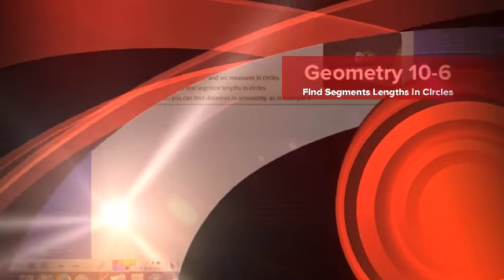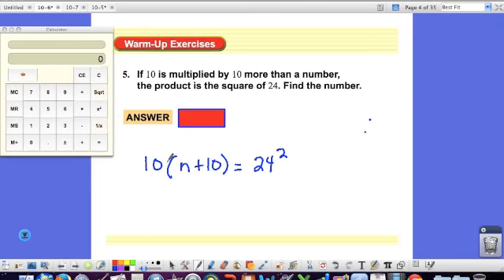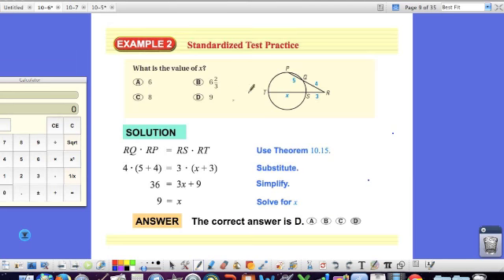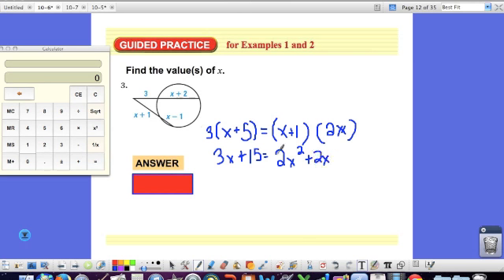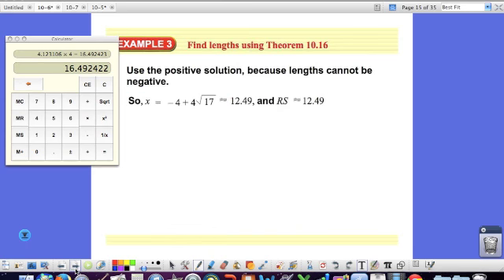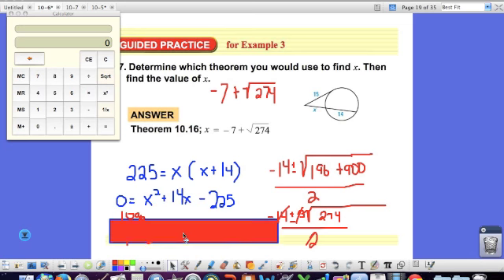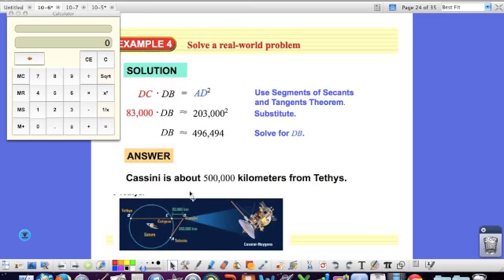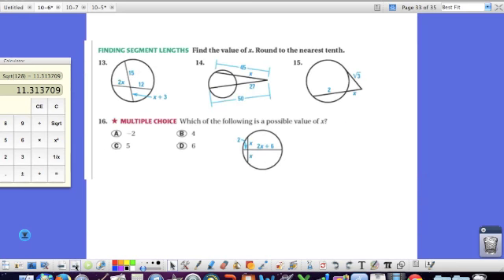Geometry 10 6 Find segment lengths in circles